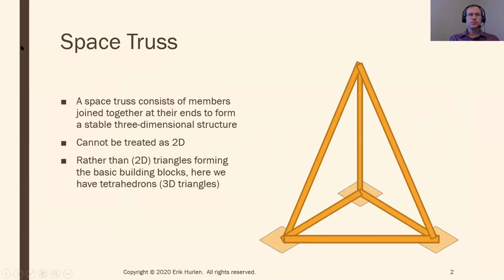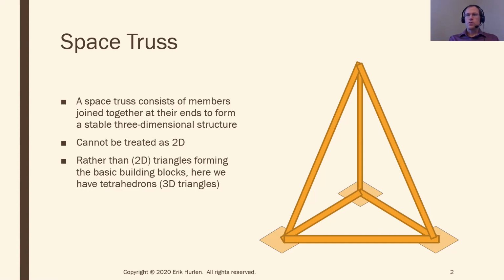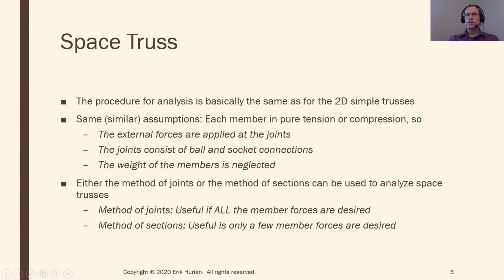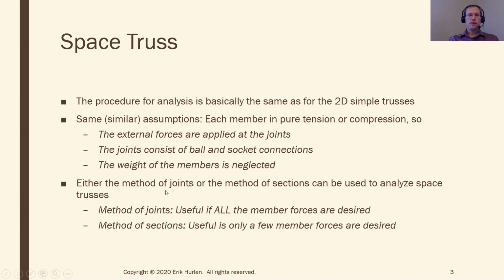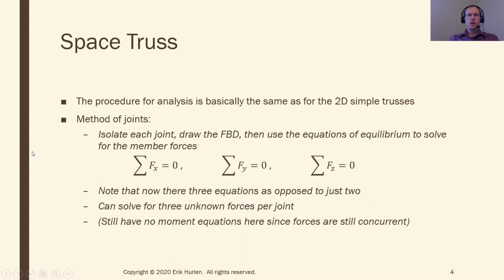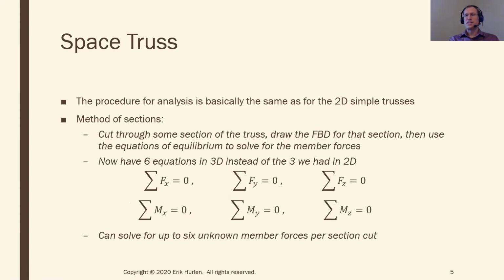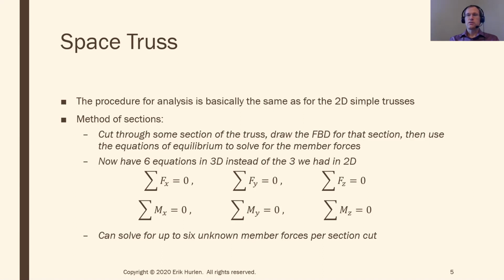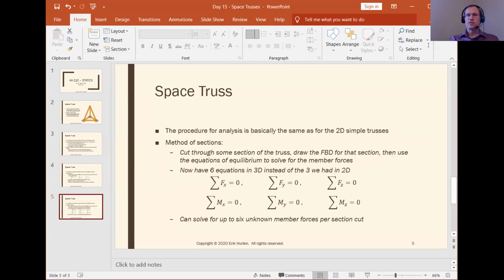Day 15 Pre Lecture